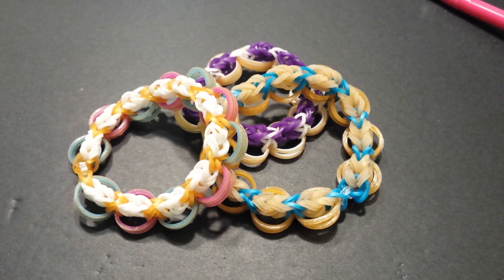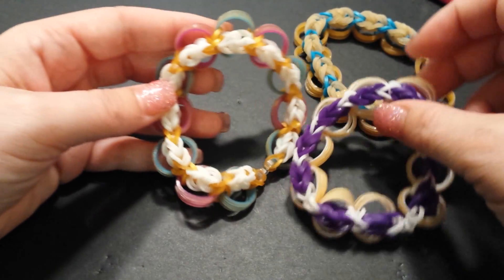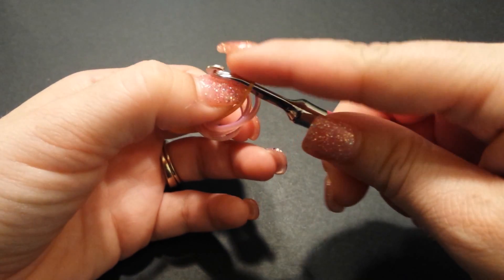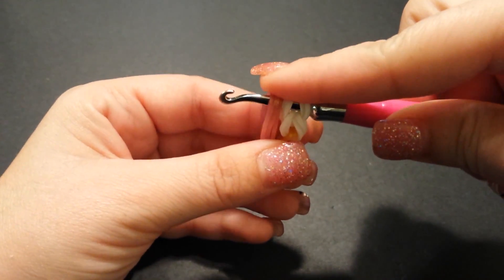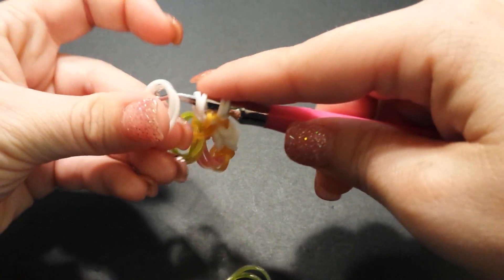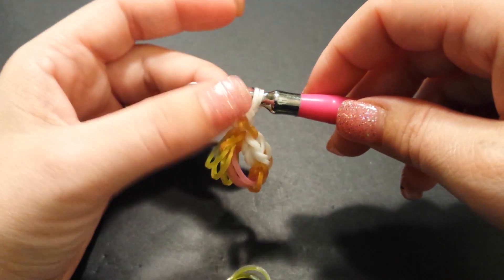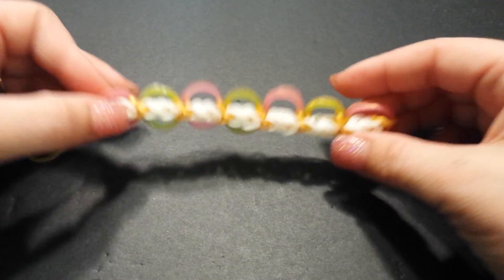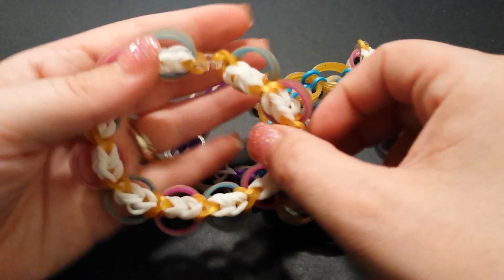New "Portholes Double Triple" Hook Only Rainbow Lo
This is a hook only deign created by Suzanne H-B  @crazyjustmightwork on instagram.  This requires approx. 95 bands to make!! Enjoy..